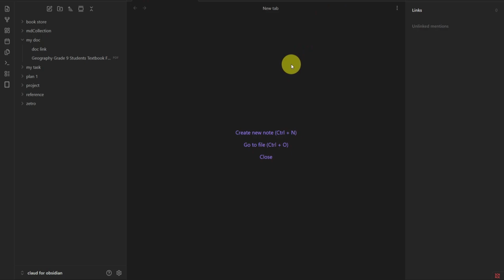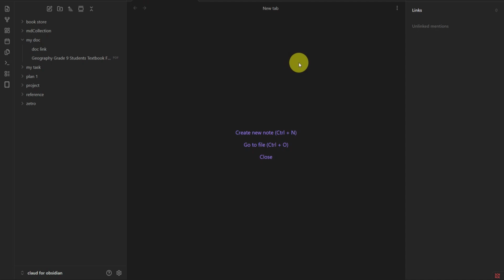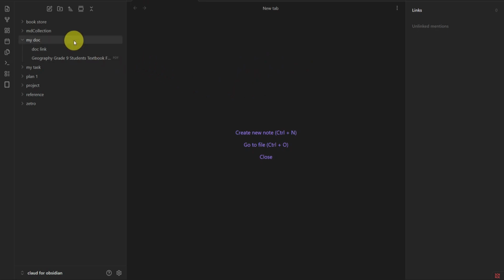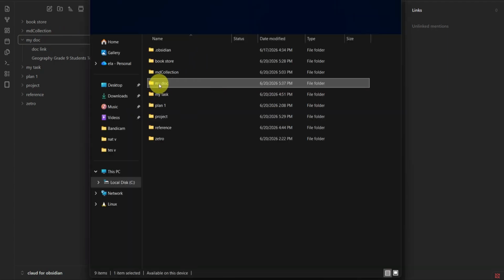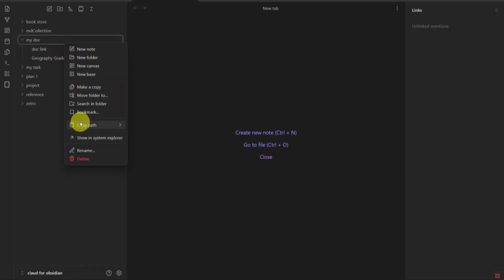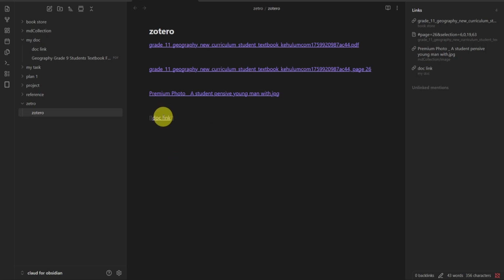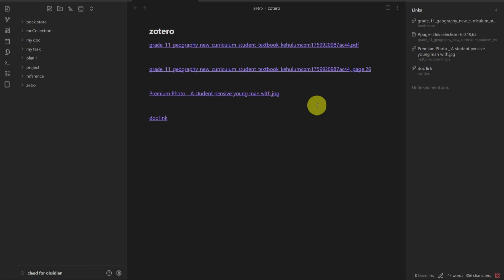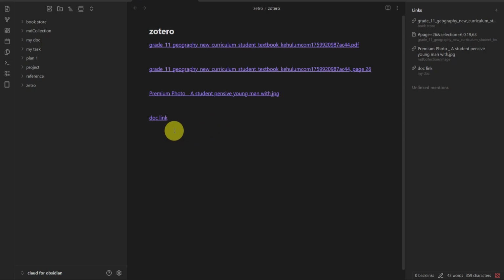How To Link Word Documents In Obsidian [2026 Guide]